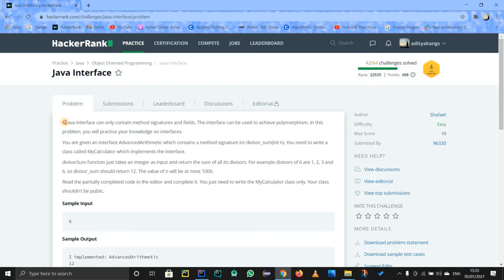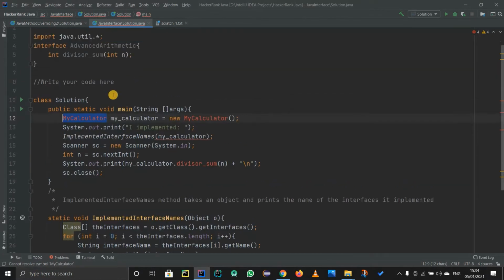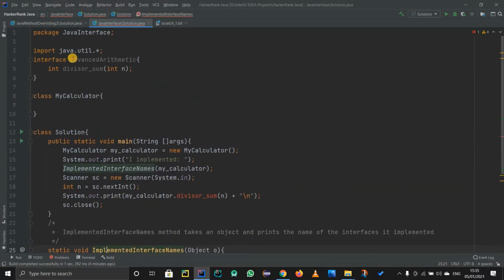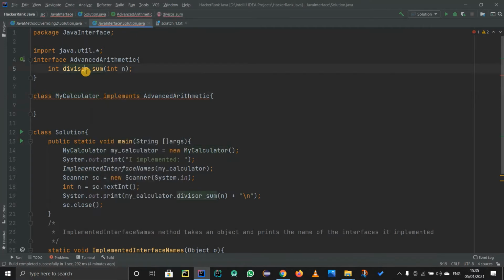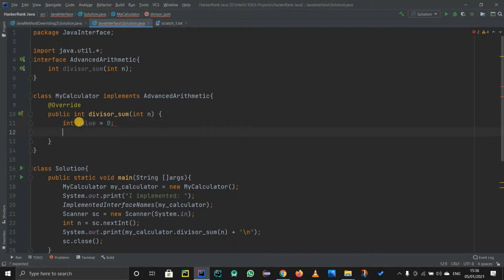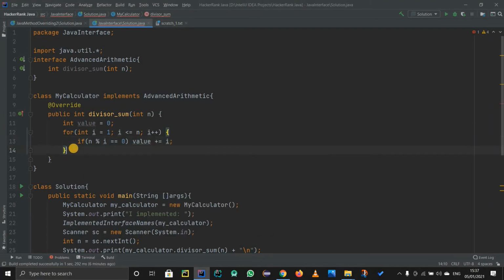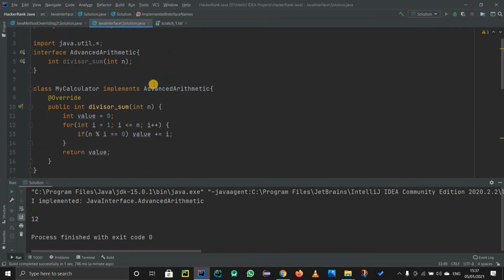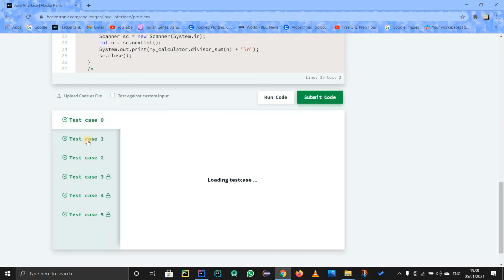JAVA INTERFACE | HACKERRANK SOLUTION | JAVA OBJECT ORIENTED PROGRAMMING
This video contains solution to HackerRank "Java Interface" problem. But remember...before looking at the solution you need to try the problem once for building your logic.